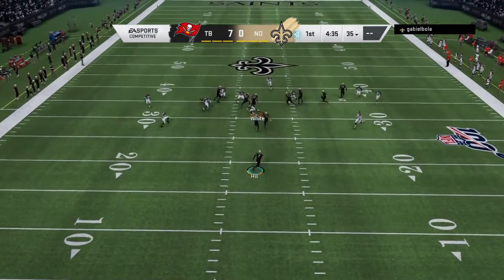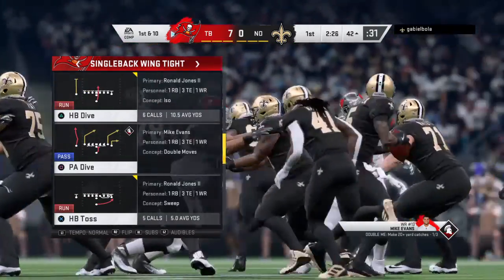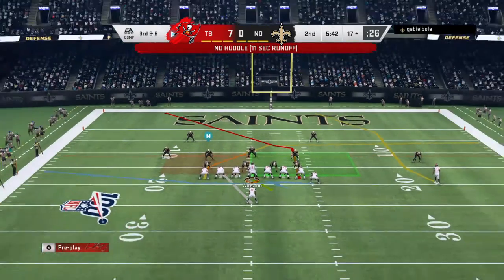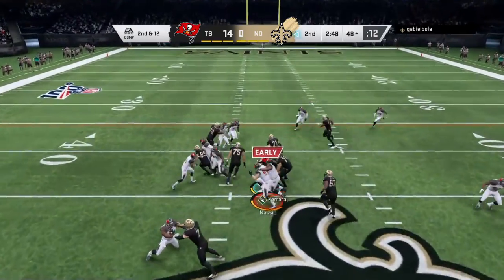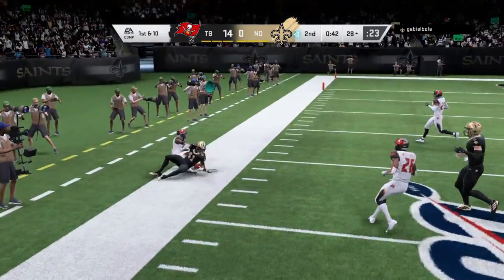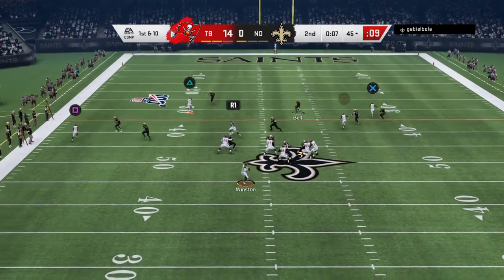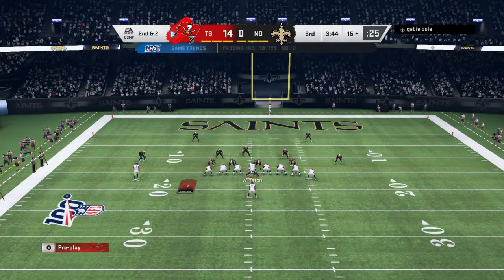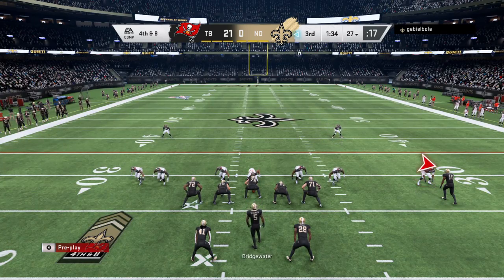Dumping the Trash